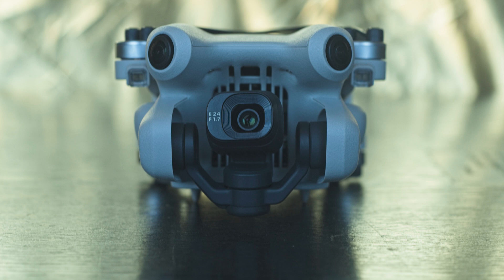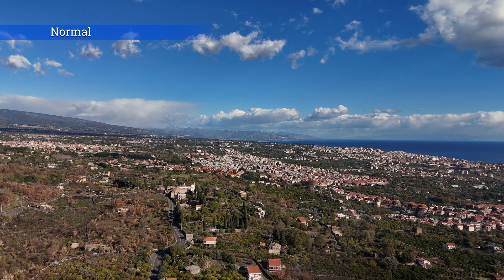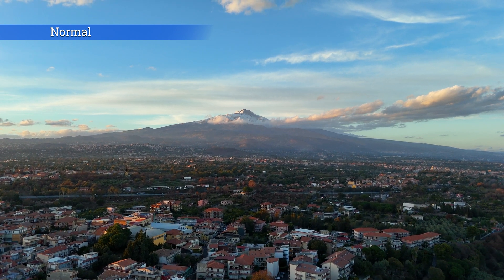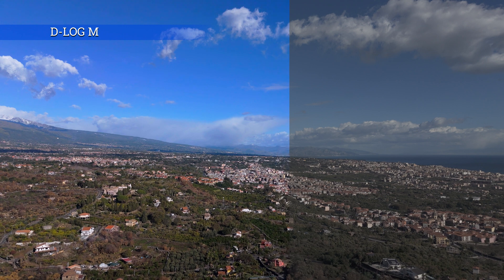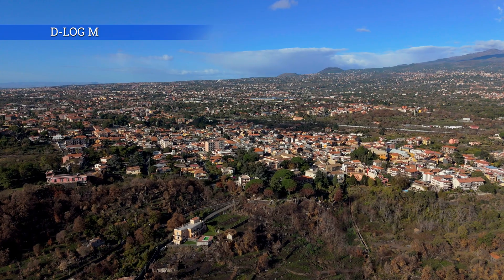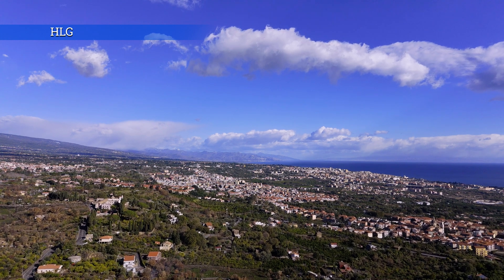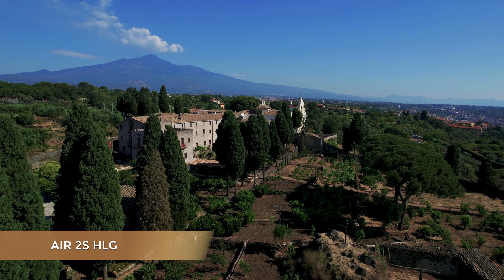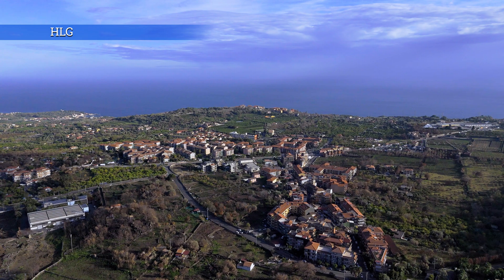DJI Mini 4 Pro Color Profiles for Video - D Log M vs HLG vs Normal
The DJI Mini 4 Pro is packed with new features, most of which relate to footage. In this video, I will analyze the two 10-bit color modes, D-Log M vs HLG. I will show how and when to use them and compare them to the 8-bit Normal mode

DJI Mini 4 Pro
ND filters for Mini 4 Pro